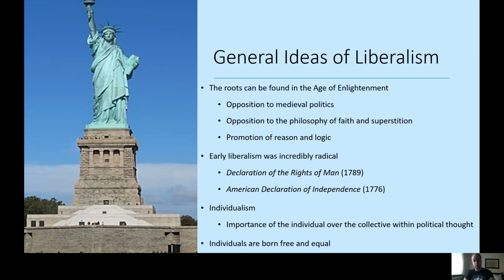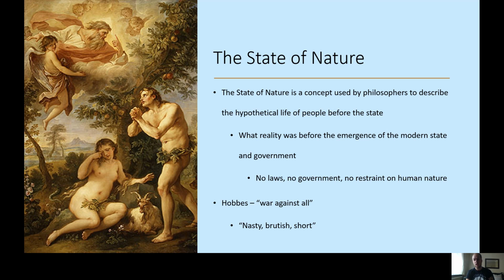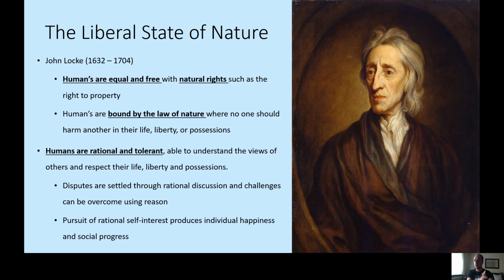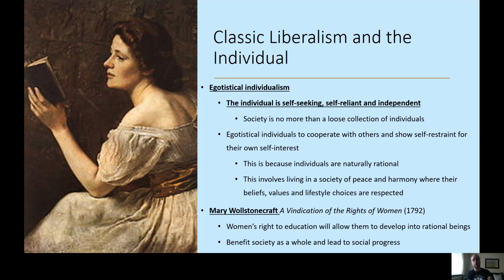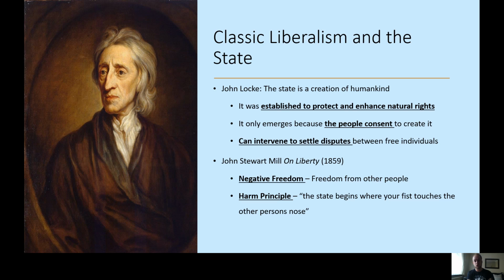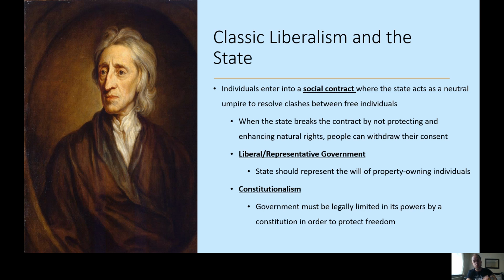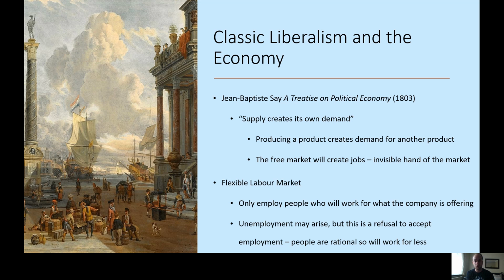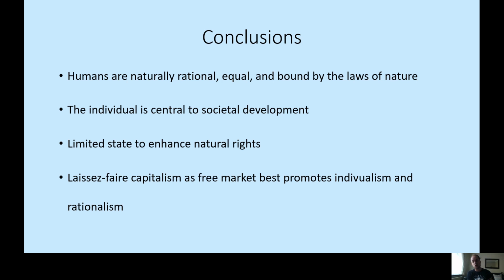CLASSICAL LIBERALISM Beginners Introduction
In this first live stream on Liberalism, I explore the key concepts of Classic Liberalism. I also briefly overview key thinkers such as Locke, Mill, and Wollstonecraft and how their thoughts develop the concepts.

In the video I discuss:
3:58 The State of Nature (includes brief discussion of Hobbes)
6:11 The Liberal State of Nature (Locke)
9:18 Egotistical Individualism (Wollstonecraft)
12:22 The Classic Liberal State (Locke, Mill, and the Harm Principle)
18:11 The Classic Liberal Economy (Say)

Thank you to my friend Adam for over viewing the presentation.

Do you agree with the Classic Liberals? Are people naturally rational? Does a minimal state work?